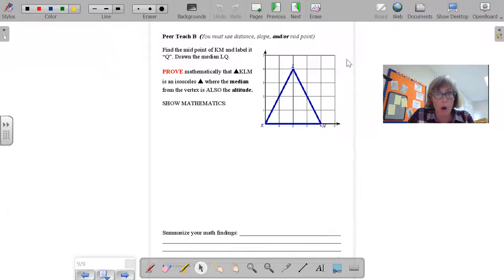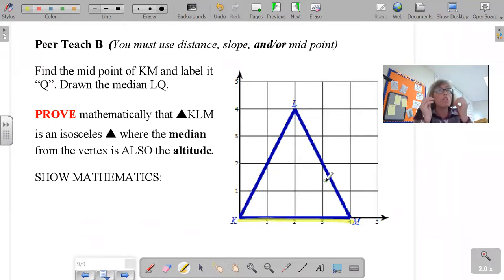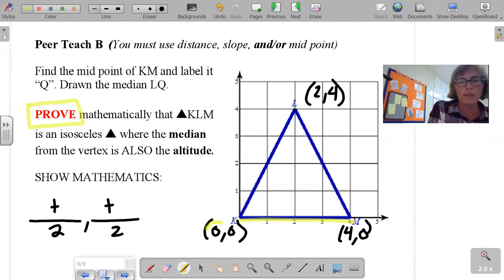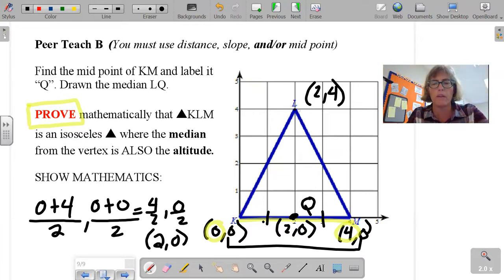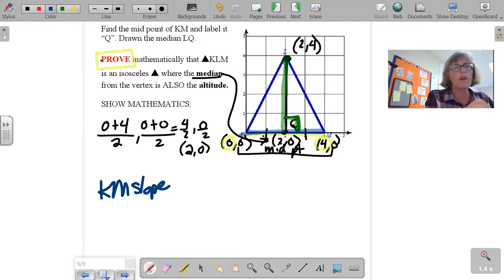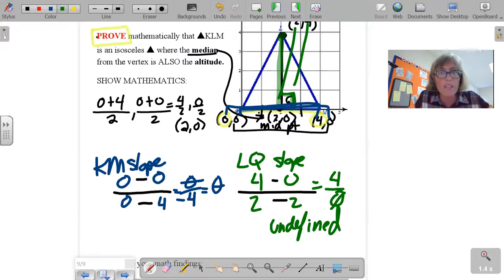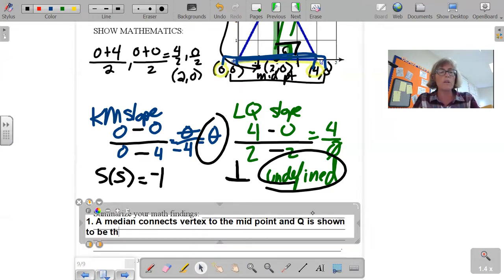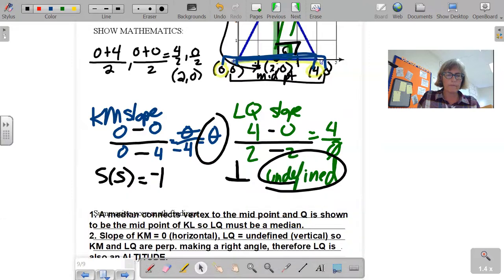Peer Teach B (3.4 Coordinate Proofs)